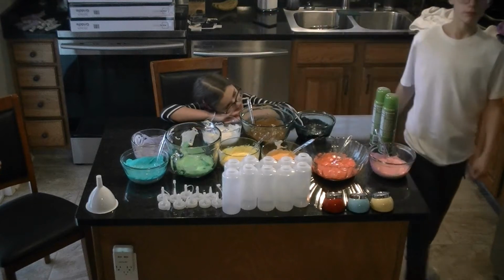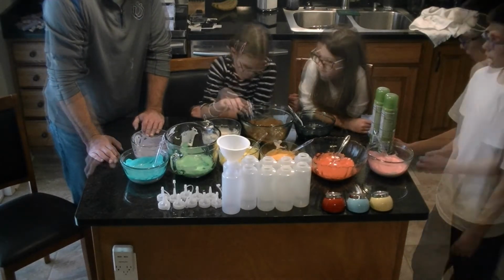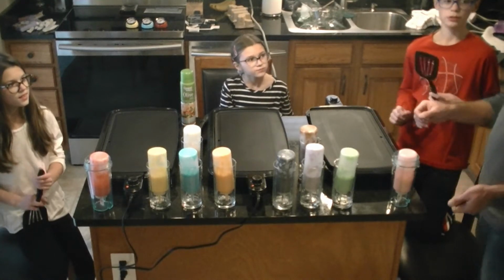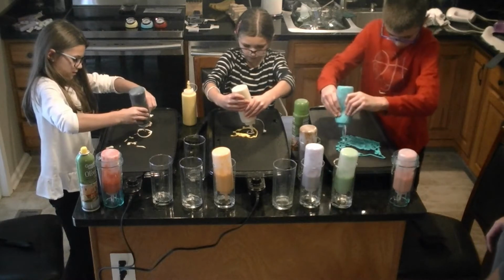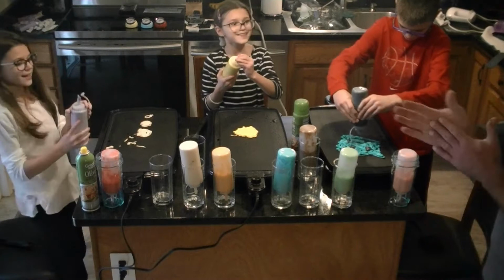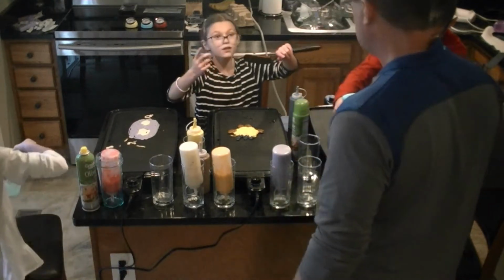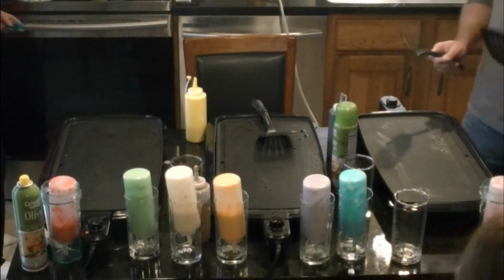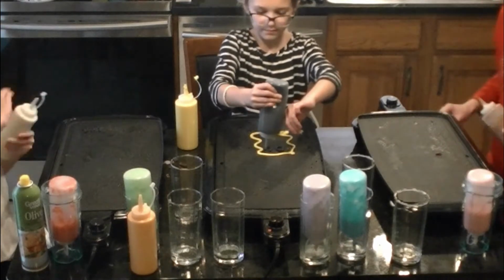TPF Pancake Challenge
This 2 phase contest has the TPF kids making the best monster pancake and then the best spongebob squarepants pancake.